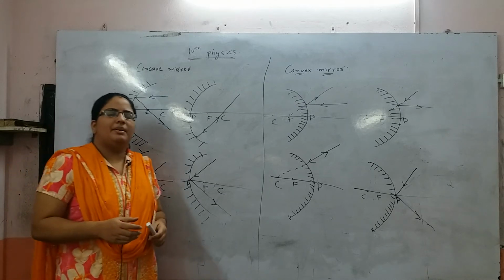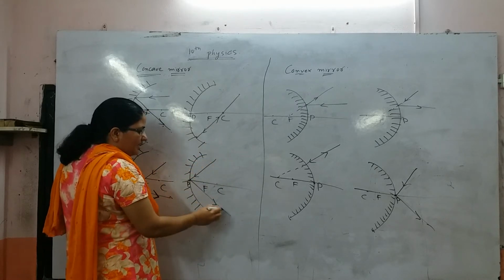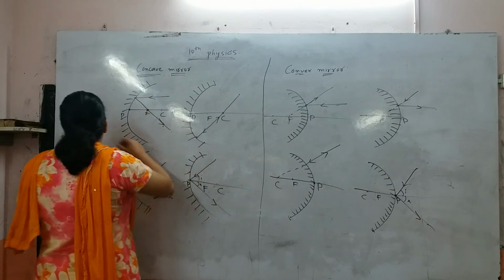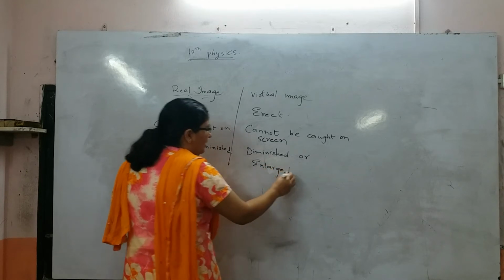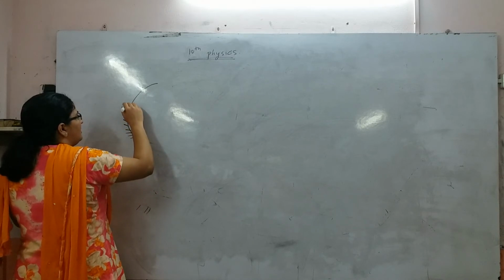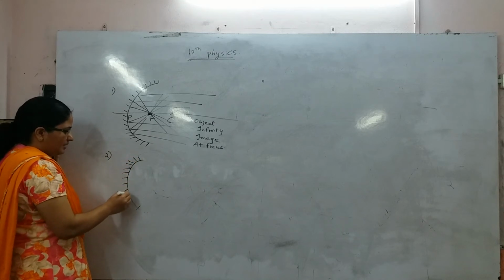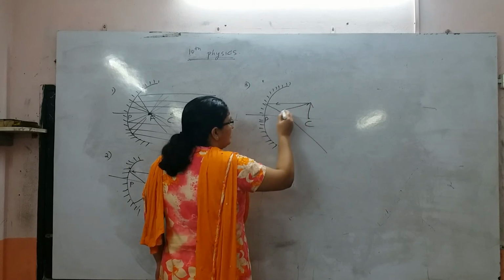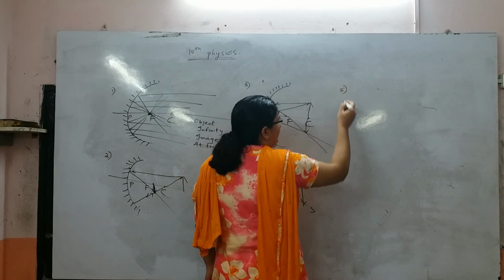3 Reflection of light at curved surface continuation